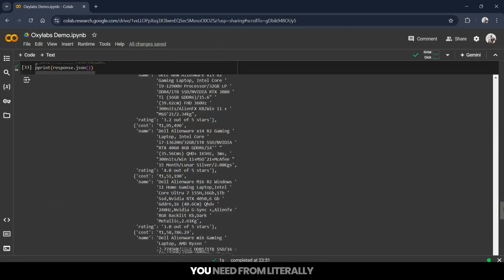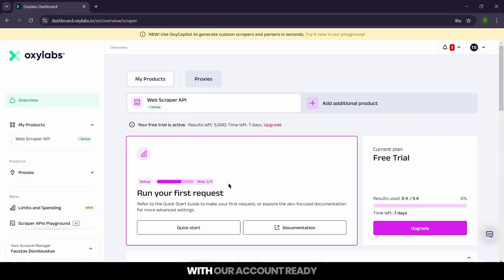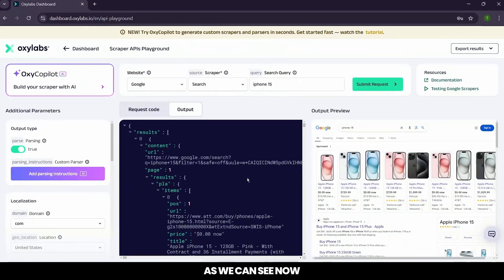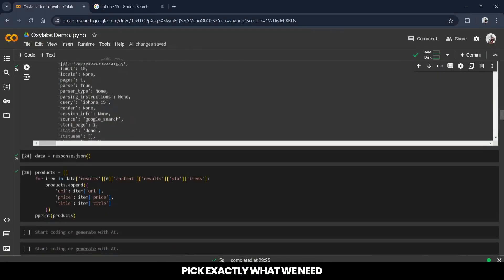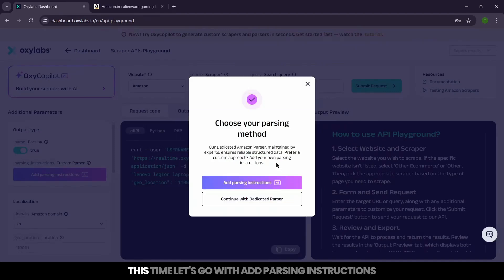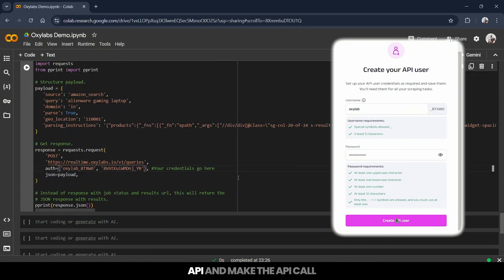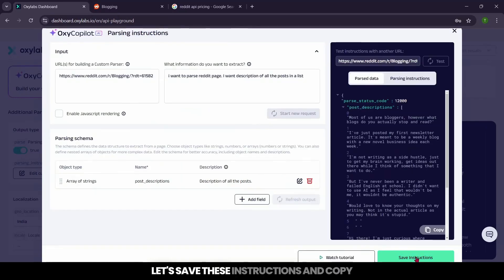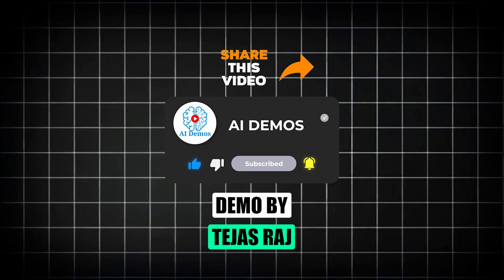Easy Web Scrapping And Parsing | Oxylabs API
In this AI Demo, Unlock seamless web scraping and parsing with Oxylabs Web Scraper API!

🟥 Video Intro ( 0:00 To 0:26 )
  1. Setup ( 0:26 To 0:42 ) -

  2. Authenticate ( 0:42 To 0:52 ) -
      Create a unique username and password for API access.

  3. Scrape Google Search Result and using Dedicated Parsing ( 0:52 To 1:52 ) -
      Paste any Google search URL, set geolocation, and generate structured data. In this part of demo we have showcased capabilities of Dedicated Parser to fetch titles, prices, URLs, of iPhone 15 through Oxylab API Call.

  4. Showing how data can be accesed through API and explaining Structure ( 1:52 To 2:53 ) -
      Paste Oxylabs code in Colab, authenticate, and make API calls to get JSON data ready for integration.

  5. Scraping Amazon E-commerce website and using Custom Parsing ( 2:53 To 4:30 ) -
      Pasting the URL of whatever we have searched in Amazon website, Creating scraper, selecting the region, Creating Custom Scraper and retrieving product lists. In demo we have Fetched  Alienware laptops listings showcasing capabilities of Custom Parser. Then showing how the data can be accessed in colab.

  6. Scraping and Parsing Websites Gated by their own API ( 4:30 To 5:27 ) -
      We will showcase demo with Reddit but you can use any website like X too. Paste the url of subreddit for Oxylabs to extract data   from and give the scraper instruction. Then give parser instruction. ln video we have extracted all the description of reddit post from the subreddit and retrieved it in colab.

🟥 Video Outro ( 5:27 To 5:58 ) -
     With Oxylabs Web Scraper API, access all these sources in one place, making it incredibly efficient for anyone working across multiple websites—ideal for developers needing real-time, organized results making it a unified solution for every developer.